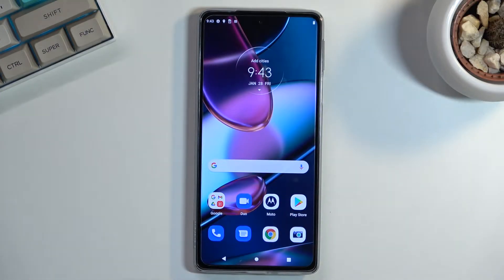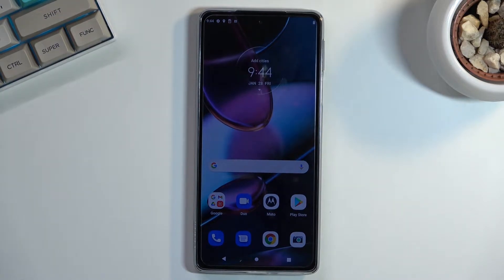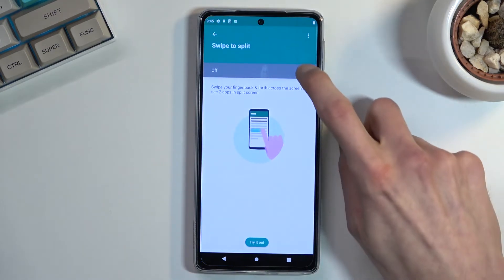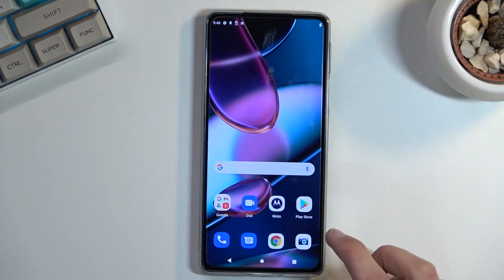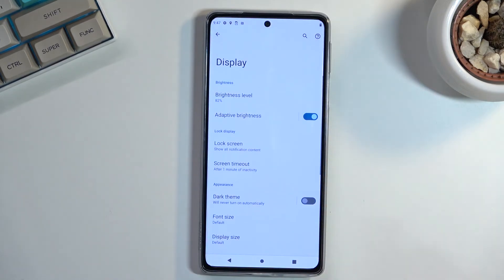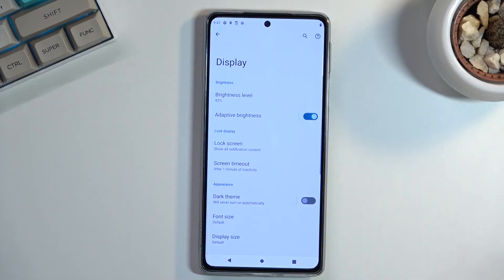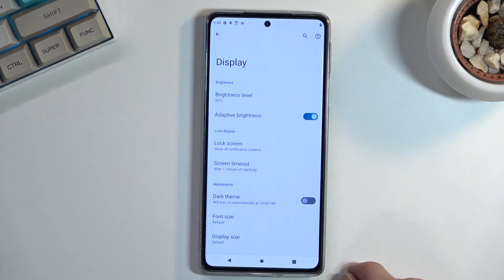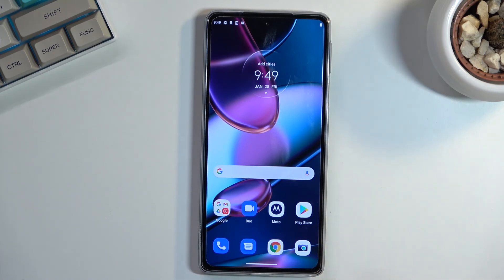Motorola Edge 30 Pro Top Tricks - Customize Motorola Edge 30 Pro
If you are interested in the cool features that are available in the Motorola Edge 30 Pro, our expert Marcin will show you all of them. Here you will find options such as changing System Navigation, Display Refresh Rate, Attentive Display, Dark Mode and Split Screen. Discover the hidden features of the Motorola Edge 30 Pro in our simple guide.

What are the hidden functions of the Motorola Edge 30 Pro? How do I increase the performance of the Motorola Edge 30 Pro? What are the best options for the Motorola Edge 30 Pro?

00:00 - Beginning
00:15 - Attentive Display
01:27 - Split Screen
02:27 - Display Refresh Rate
03:50 - Dark Mode
04:46 - System Navigation
05:40 - End